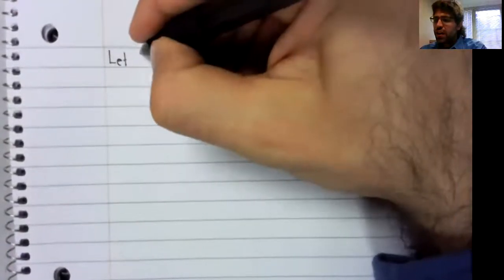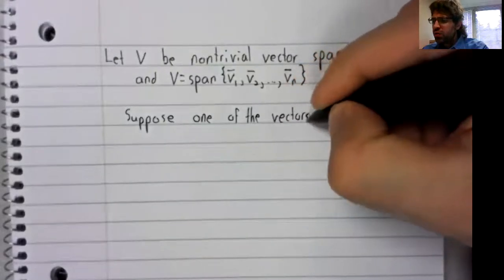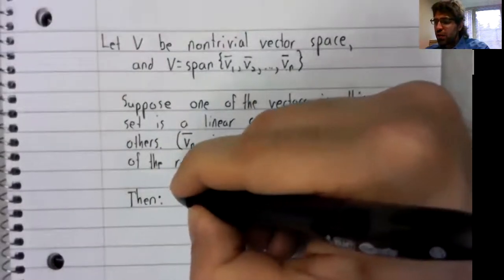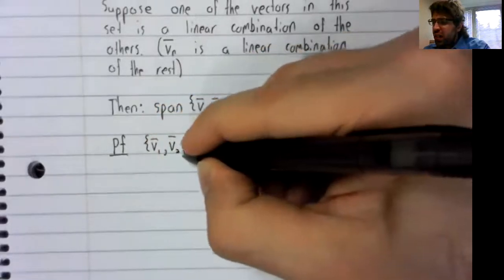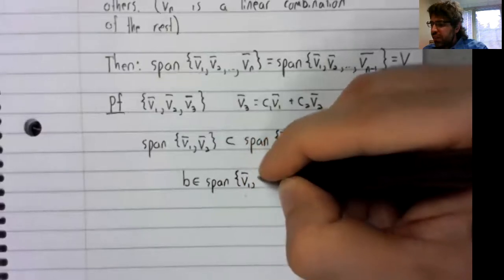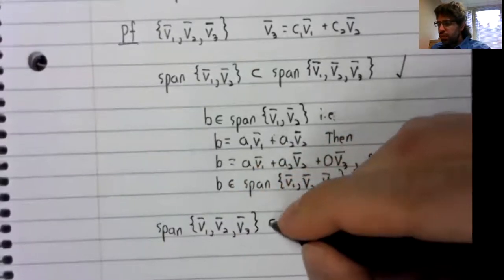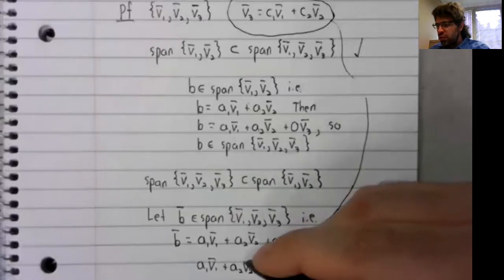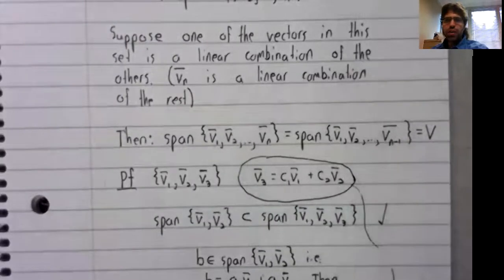LA Spanning set theorem, Part 1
In this video, we state the first part of the spanning set theorem